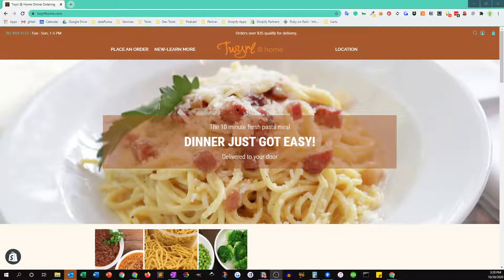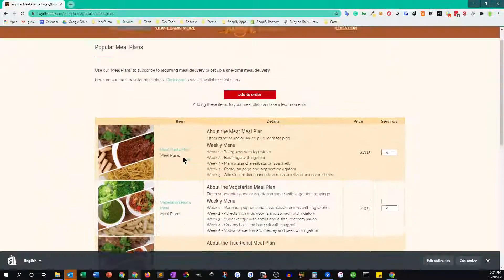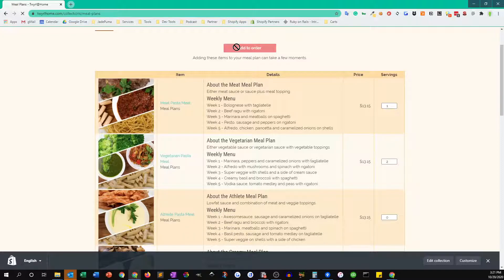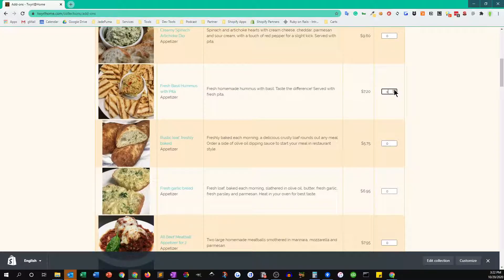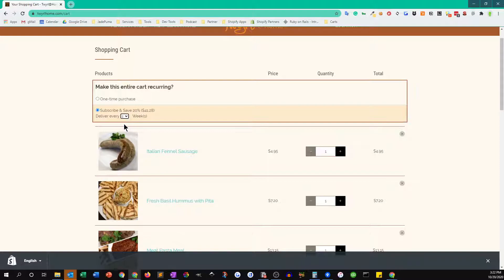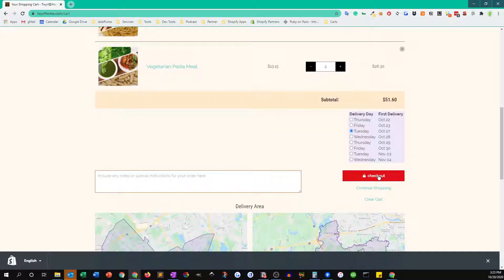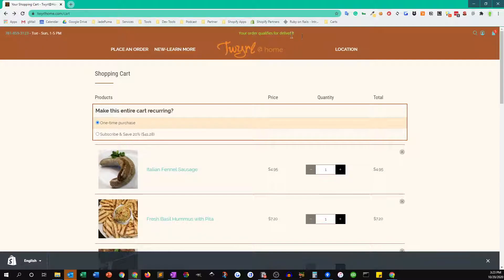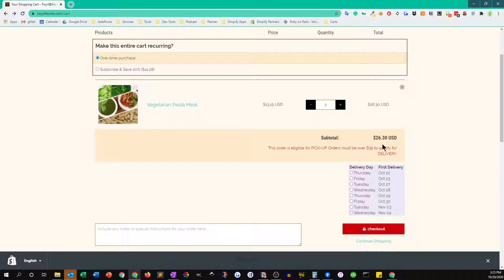Twyrl@Home - How to Order